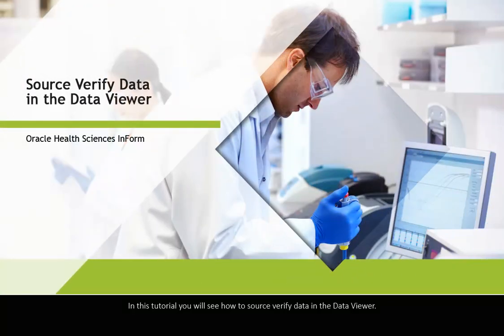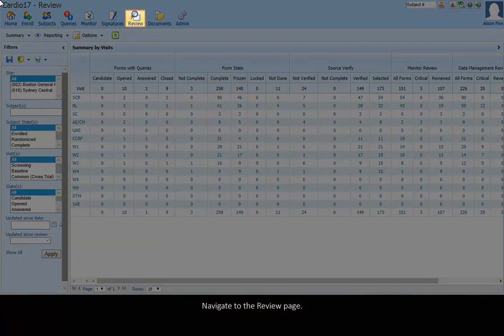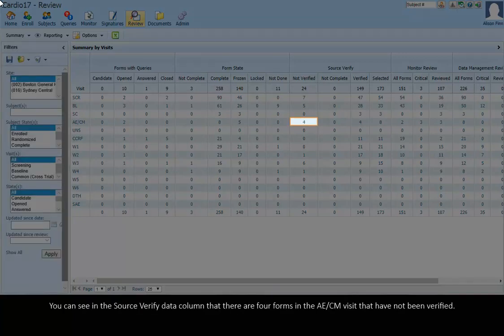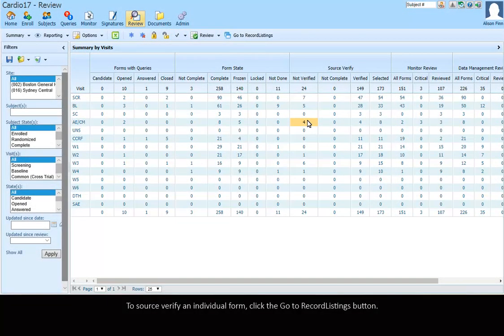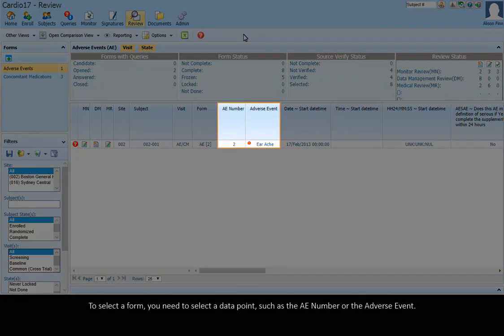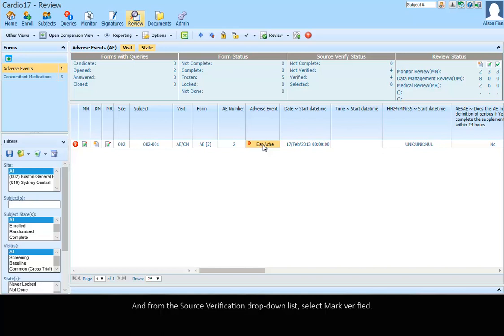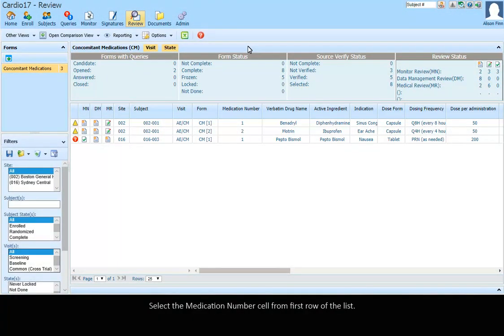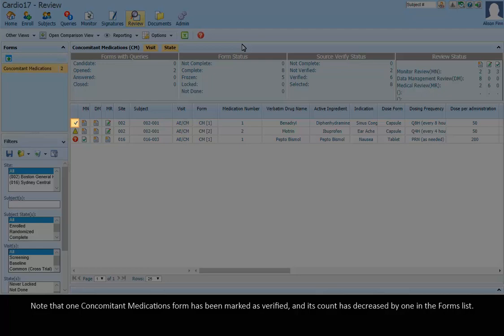Source Verify Data, in the Data Viewer